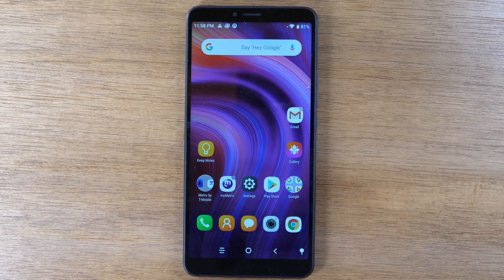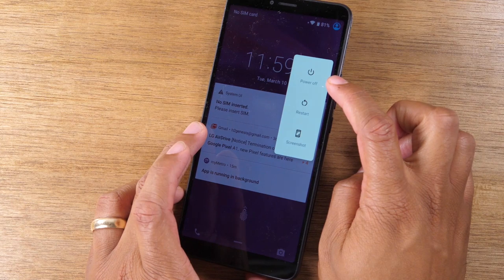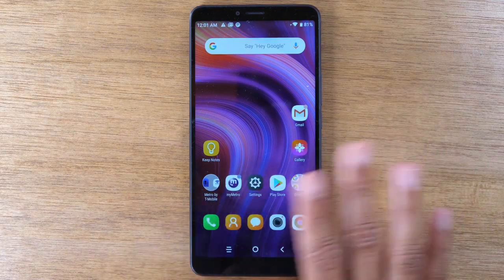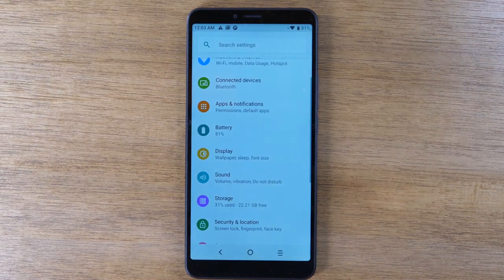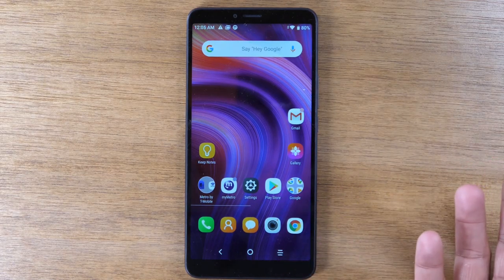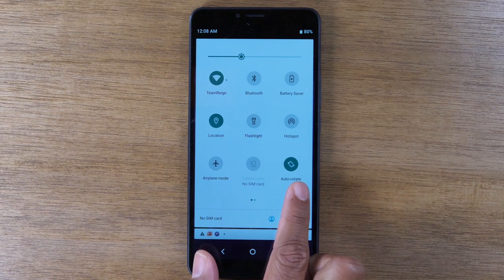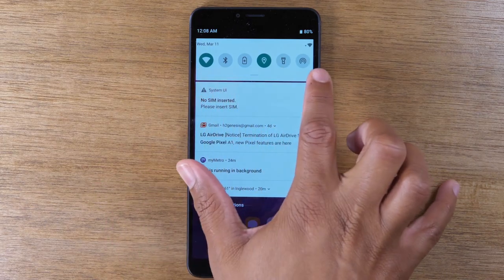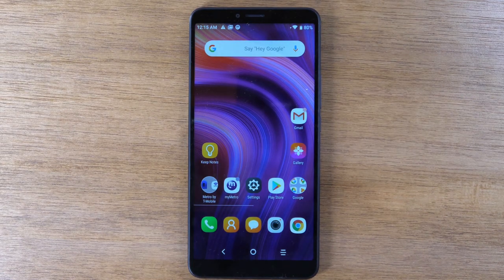Alcatel 3V for Beginners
Alcatel 3V Best Accessories

This video is a beginners walk through of how to use the Alcatel 3V for beginners. We take it step by step so a first time user can learn all they need to know to use this phone.